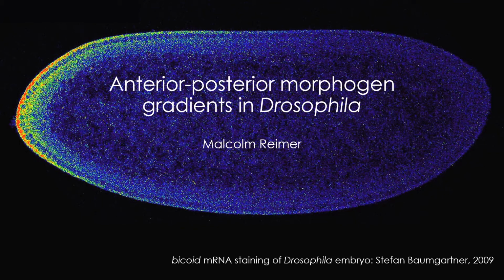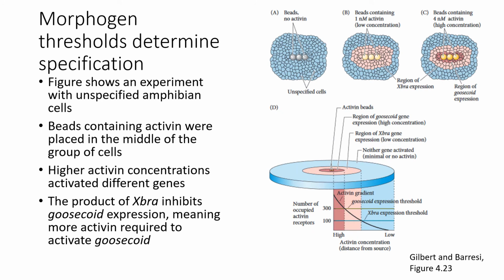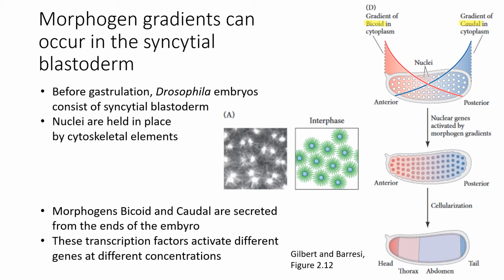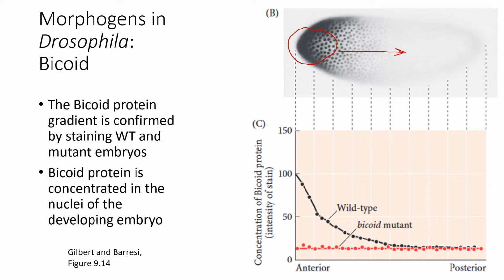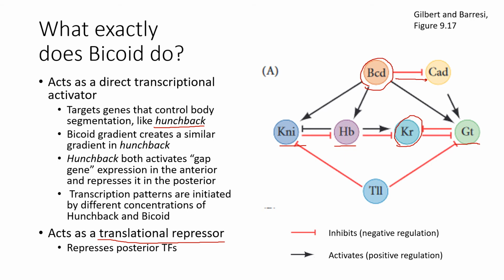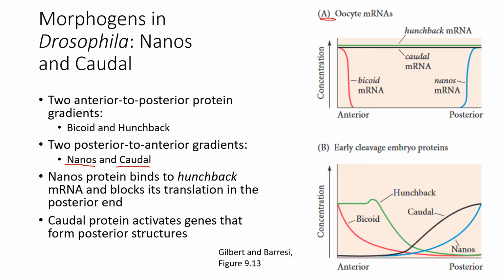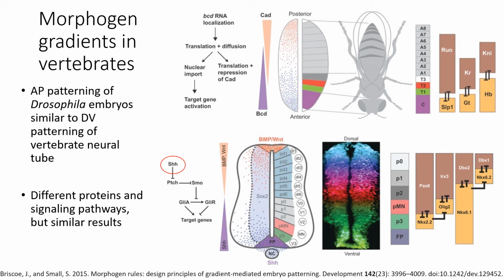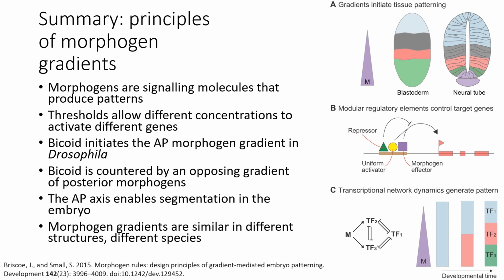A P Morphogen Gradient in Drosophila Malcolm Reimer